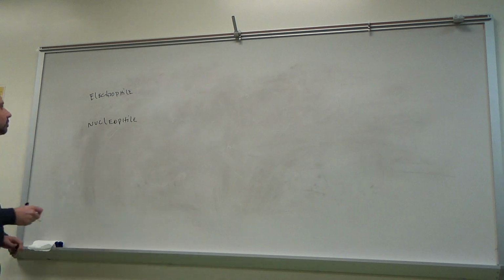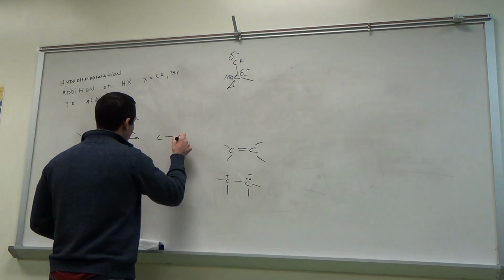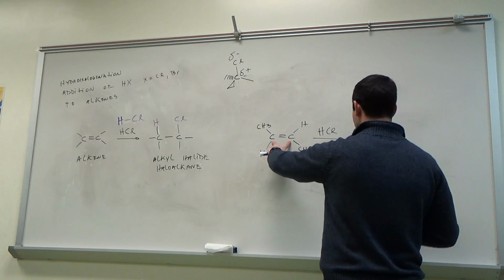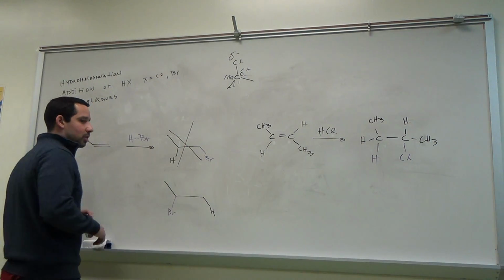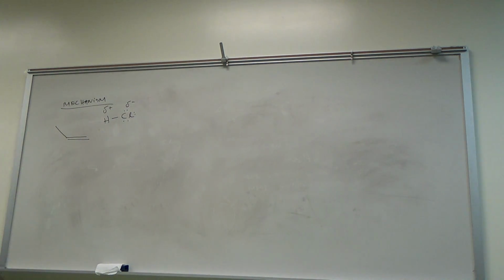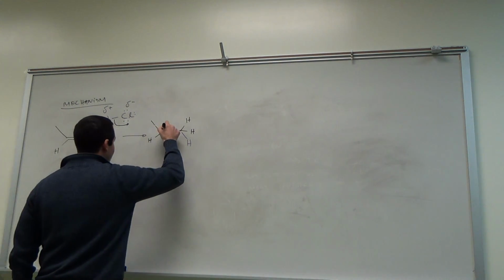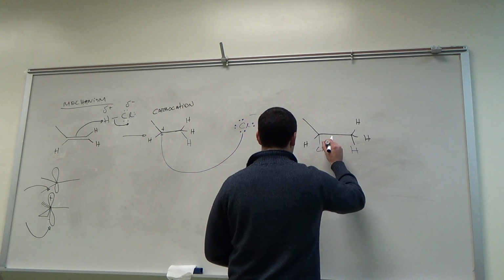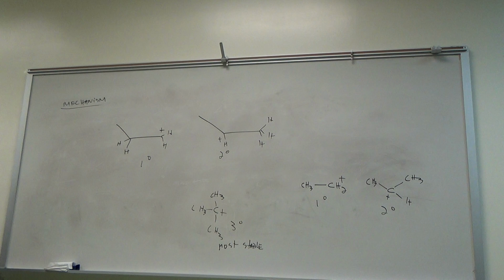Alkenes Addition of HX